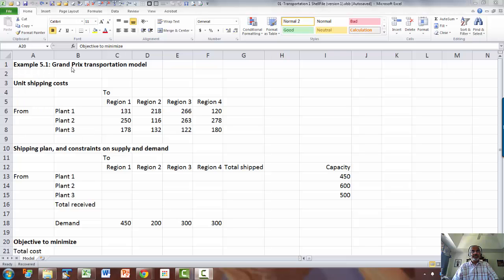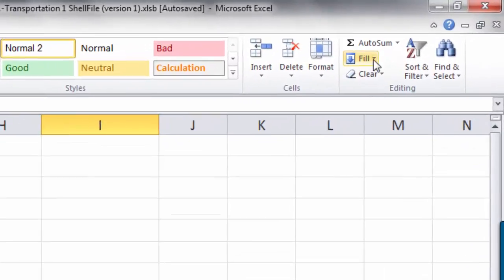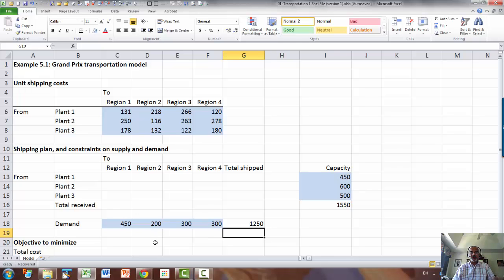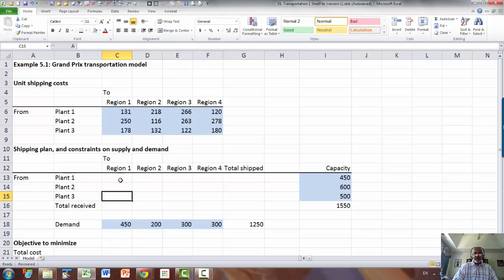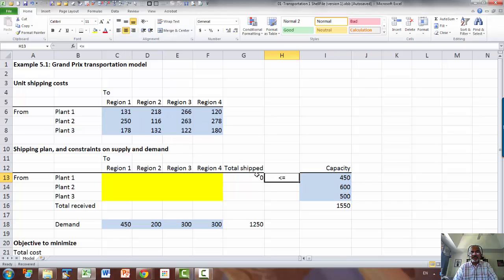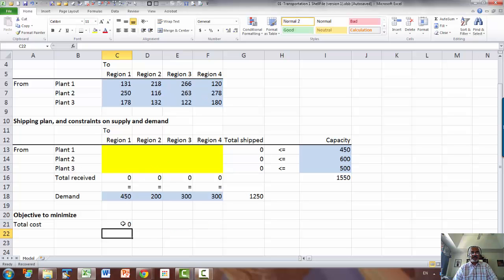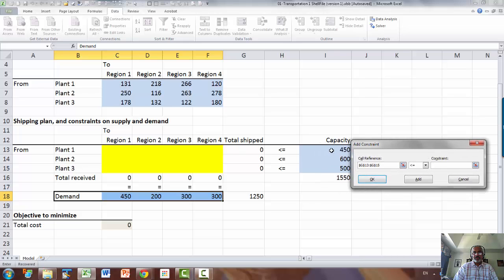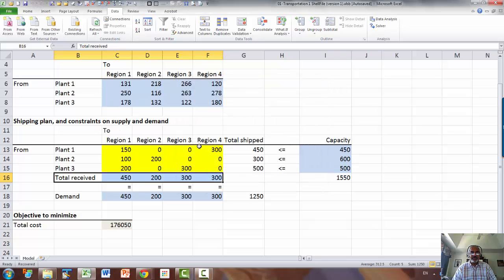3560 Ch05 02 Transportation 1